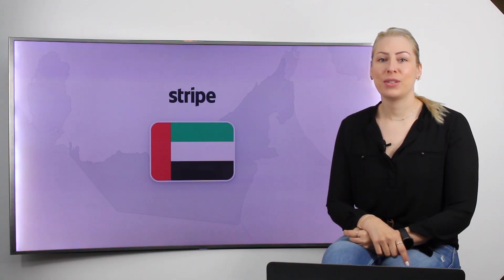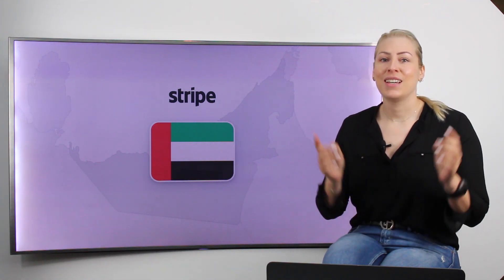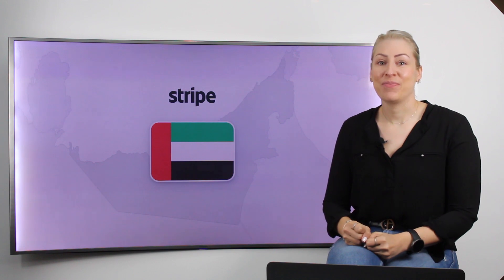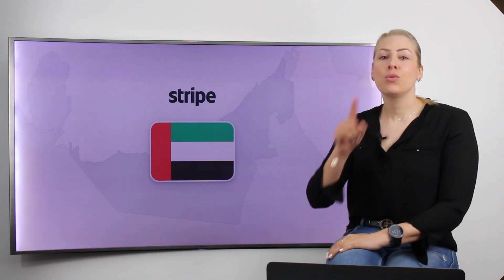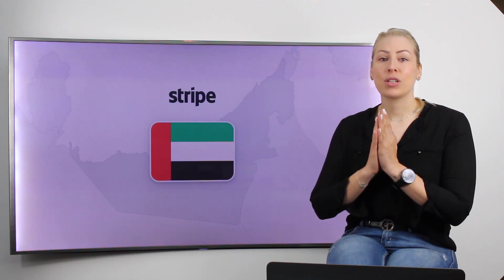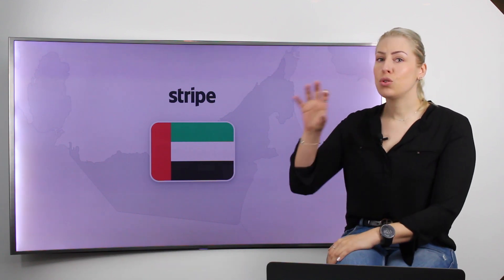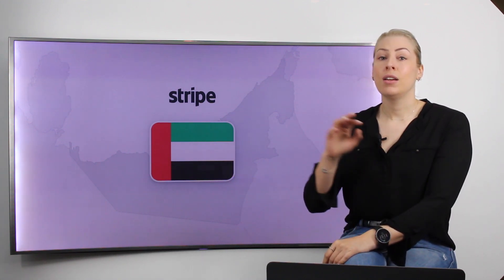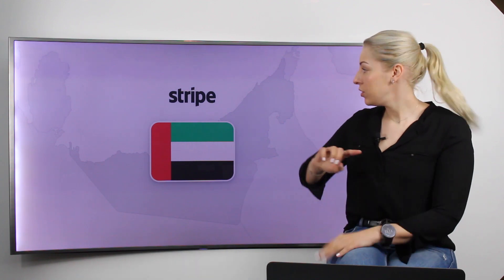Stripe is finally in the UAE, All you need to know about Stripe & Shopify Pay in the region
Be Part of our Drop Shipping Masterclass for the UAE / GCC & Middle East.

STRIPE is finally in the UAE and region.
Julia will update you on what to know about Stripe and Shopify Pay in the UAE and region.

About Creative971
Your #1 Shopify Agency in Dubai, UAE and the whole Middle East.
Creative971 was founded in Dubai 2016 and dedicated all its expertise into E-Commerce on Shopify and Shopify Plus within the Middle East. Creative971 is the leading Shopify Agency and an official Shopify Plus Agency certified and listed by Shopify Plus. Creative971 is owned and managed by the German siblings Julia and Nico.